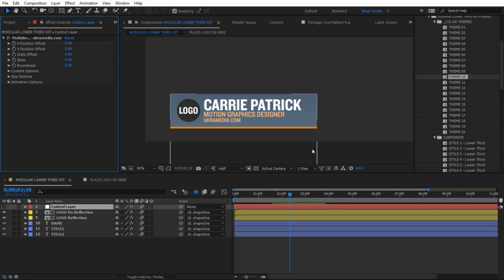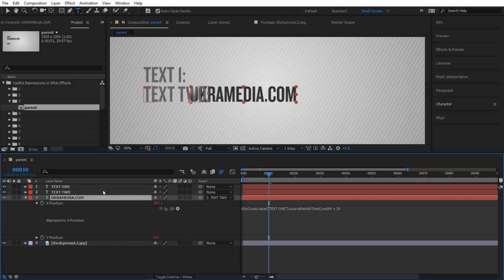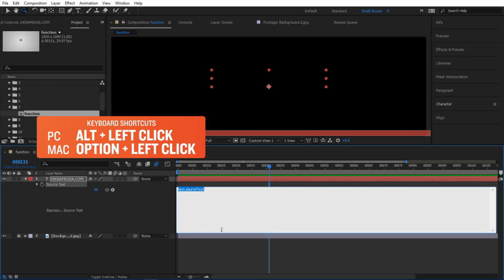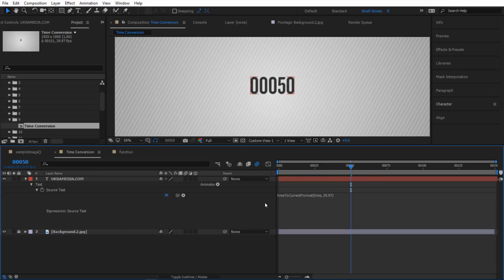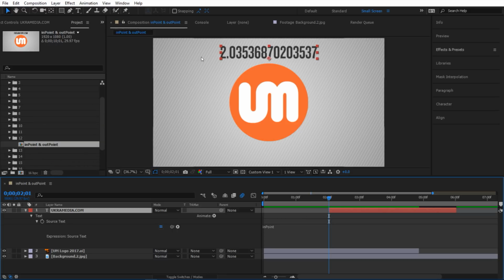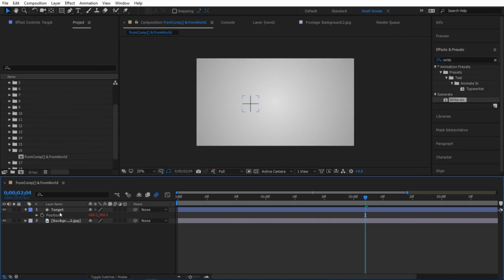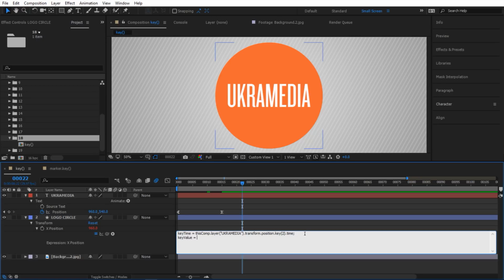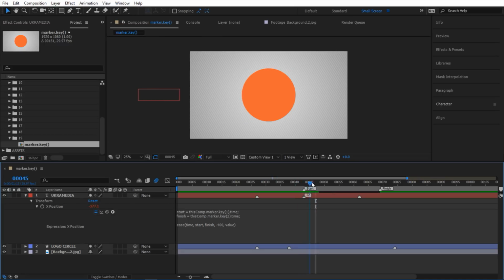19 Useful Expressions in After Effects - Part 2 of 2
Do you want to learn more about After Effects Expressions?

There is always a need for speed in this fast paced motion design world. It's definitely something we can all agree on. You can always get more money, but you can’t get more time. That’s the truth. Every day I look for ways to speed up my workflow, and there are so many ways to save time. I highly recommend checking out my tips and tricks tutorials at ukramedia.com

In this tutorial, I want to shine the light on Expressions. It's amazing how far a simple line of text can take you. Unfortunately, many of us still fear expressions. I want to change that by showing you simple expressions you can use daily. They are easy to remember and quick to execute. Give this tutorial a try and you'll be amazed by the simplicity of these expressions. I hope you enjoy it!

19 Useful Expressions in After Effects:
01. 03:32   Modulus %
02. 05:33   Active & Enabled
03. 08:10   Parent
04. 10:36   Try/Catch
05. 11:52   hasParent
06. 13:20   Else if()
07. 16:20   Function
08. 19:52   sampleImage(
09. 21:27   Time Conversion
10. 23:27   velocityAtTime() & speedAtTime()
11. 27:43   //Comment
12. 29:19   inPoint & outPoint
13. 32:37   smooth()
14. 34:28   lookAt()
15. 35:37   posterizeTime()
16. 36:22   fromComp() % fromWorld()
17. 39:08   fromCompToSurface()
18. 40:05   key()
19. 44:27   marker.key()